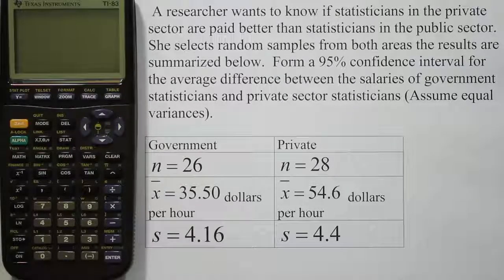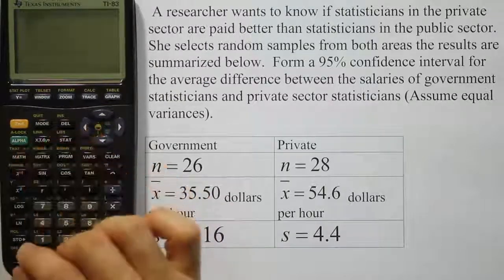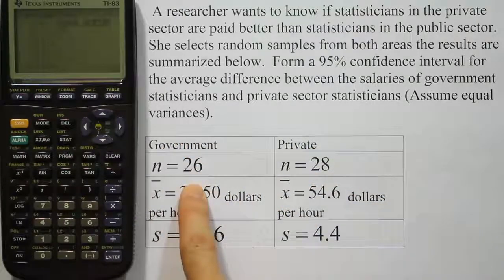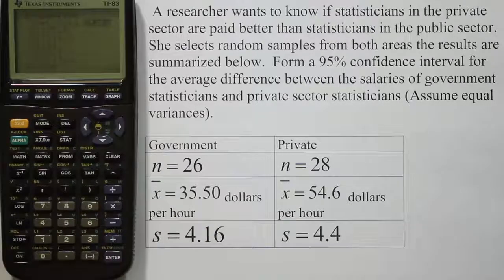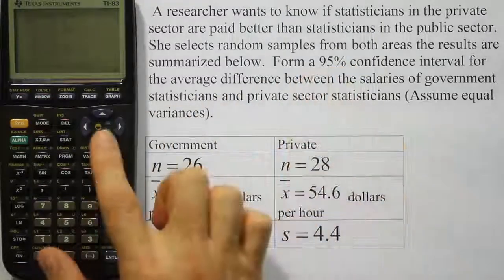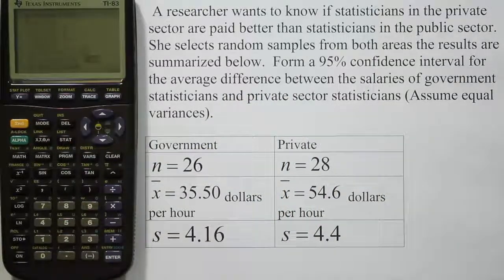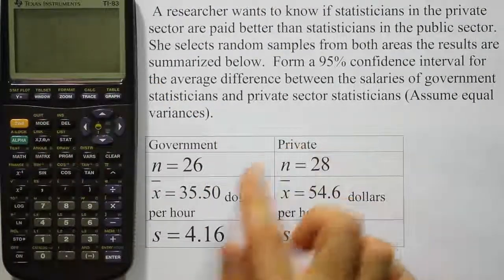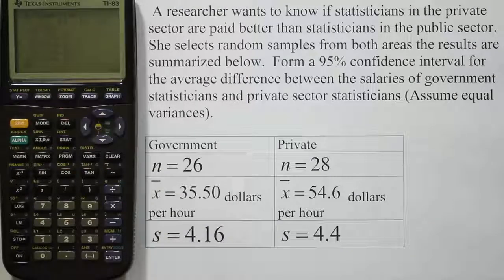Using a Graphing Calculator for an Independent t-Test for the Difference between Two Means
In this video, we use data from two small, independent samples and a TI-83 graphing calculator to conduct a hypothesis test for the true difference between two population means. The test is done assuming that the two samples come from populations that have the same variance.